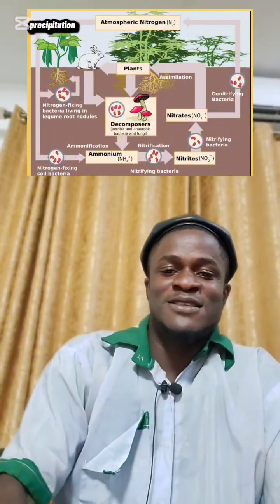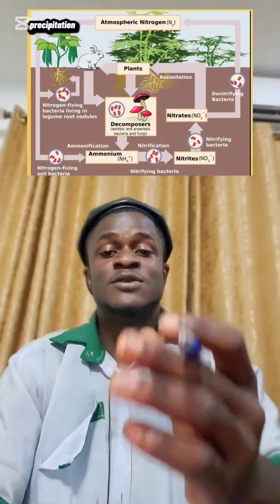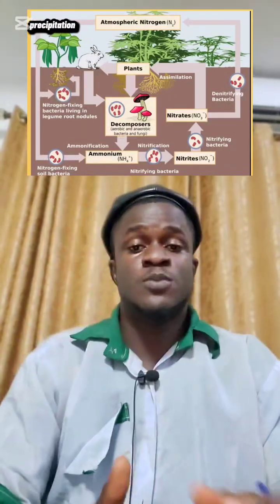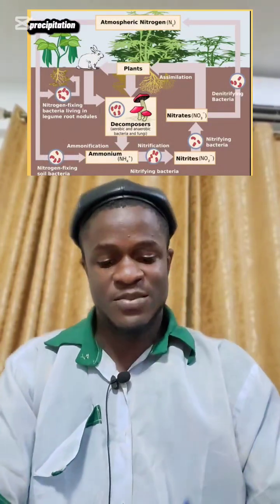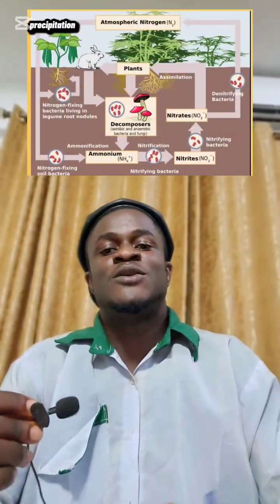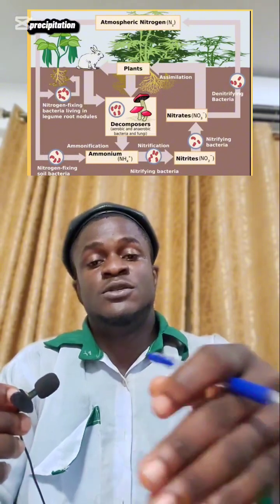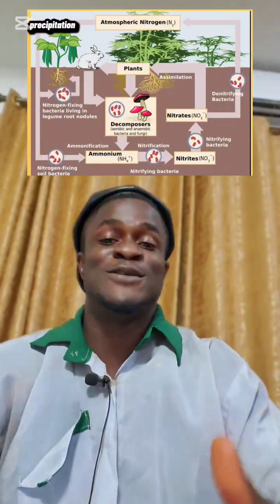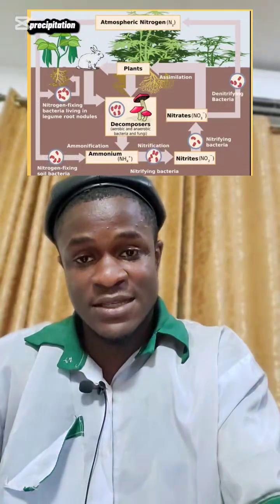NITROGEN CYCLE:.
Describe Nitrogen Cycle-Nitrogen cycle in simple termsWe can not just breathe in nitrogen and use it in our body like oxygen.Instead, we must get our nitrogen from the food we eat.Fortunately, we have bacteria that help recycle this nitrogen and put the nitrogen into a form we can use and ensures we won't run out of nitrogen.Key Terms: Denitrification, nitrogen fixation, ammonification, nitrite, nitrate